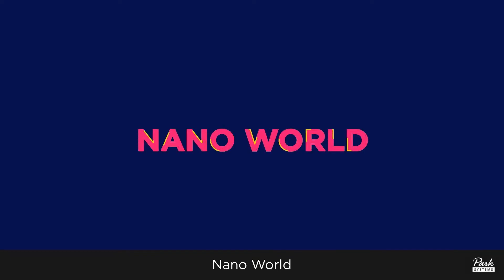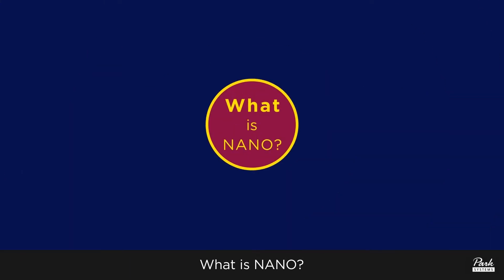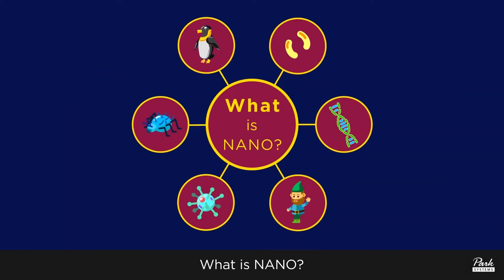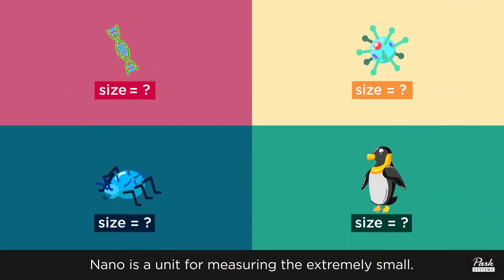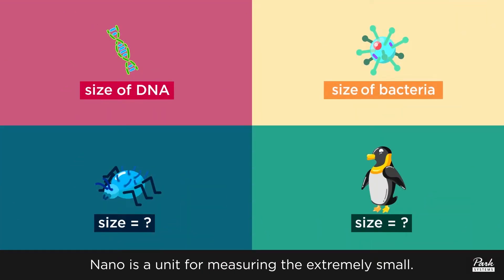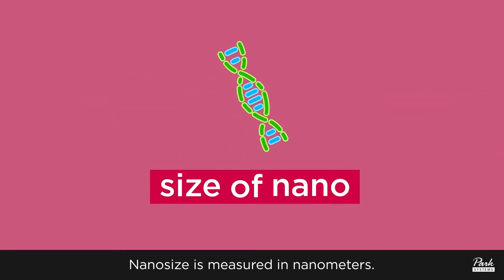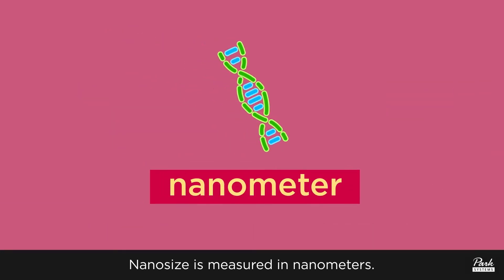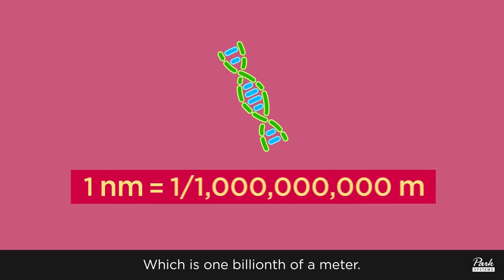Nano World - What is NANO? How small is nano?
Nano is a unit prefix meaning "one billionth".
Can you realize how small it is?
This video describes what 'nano' is and how small it is. To look into this tiny world of nano, you need a device called an atomic force microscope(AFM).